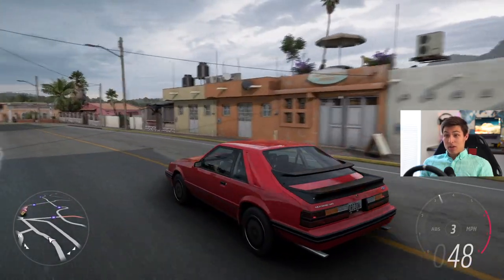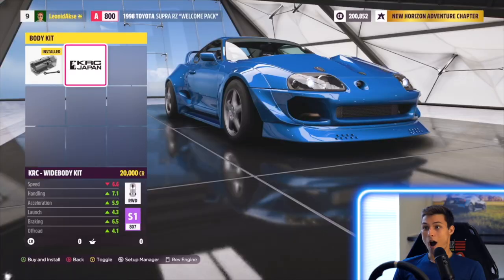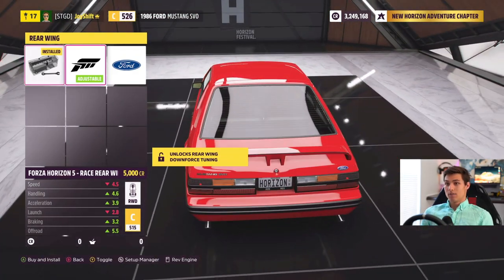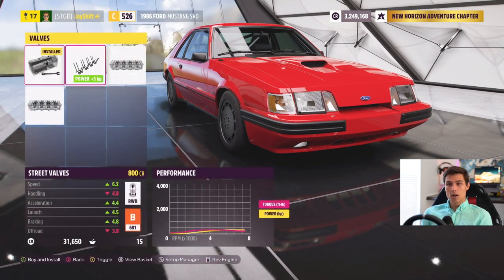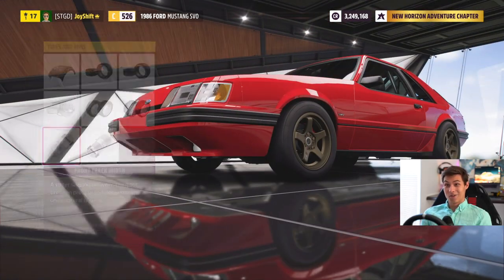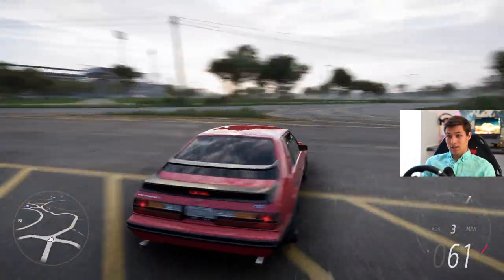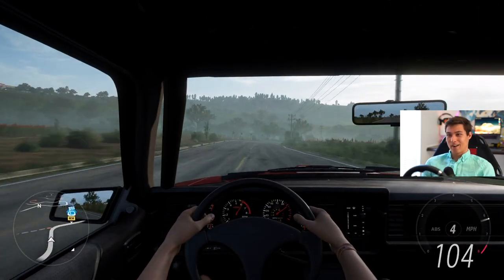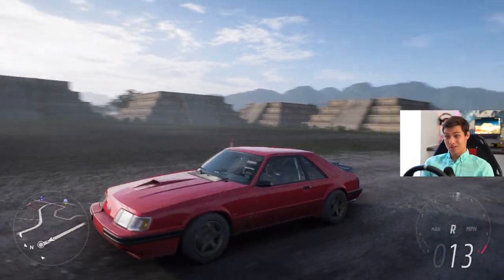Forza Horizon 5 - 600HP Mustang SVO DRAG BUILD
The 1986 Ford Mustang SVO was recently added into FH5! We customized the Mustang SVO and then take it for a drive to see my reaction to the car! Forza Horizon 5 is an open world racing game with realistic car sounds and driving characteristics Developed by Playground Games and published by Xbox Game Studios.

Follow my food channel Plant & Spoon!

5TB external hard drive